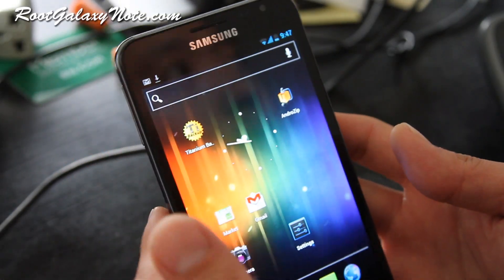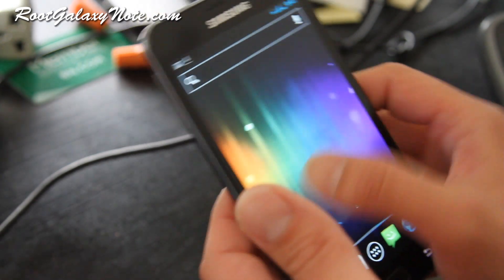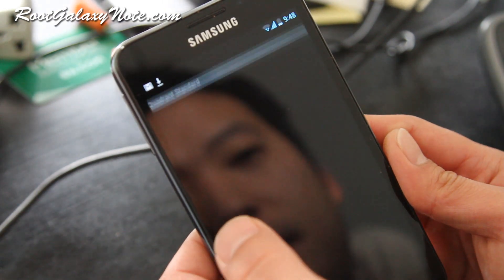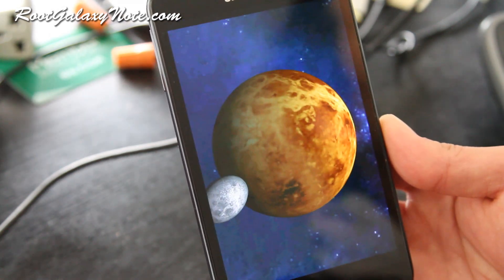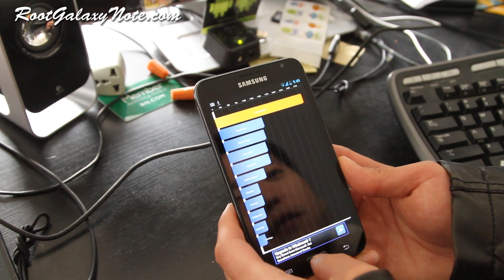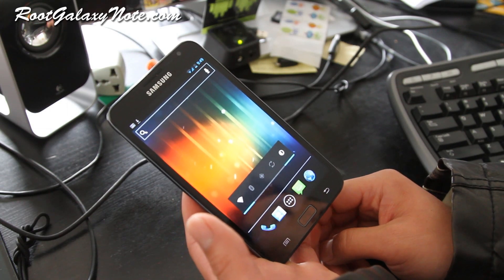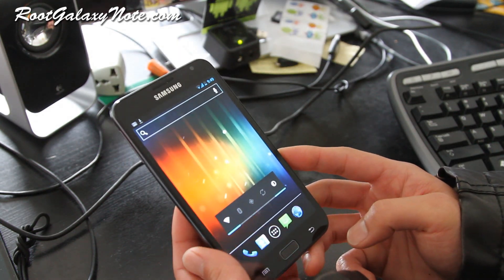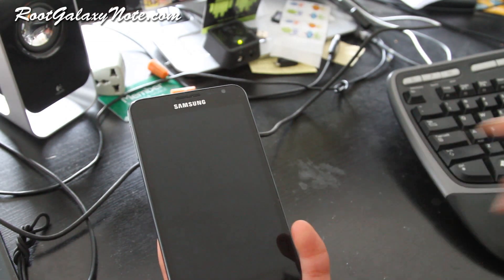CM9 ICS ROM for Rooted Galaxy Note!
Here's a quick preview of CM9 ICS ROM for rooted Galaxy Note.  It runs really smooth and no issues other than the camera and S-Pen functionality not working.

Once we get official ICS on Galaxy Note, it will be faster than anything out there.